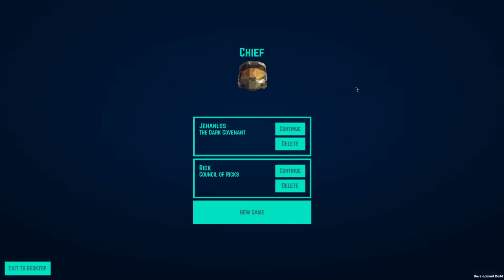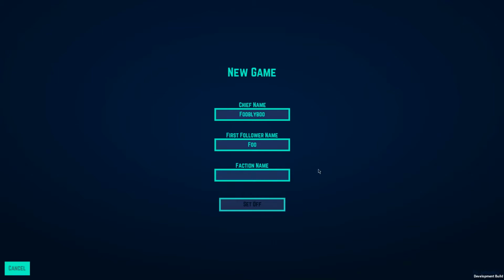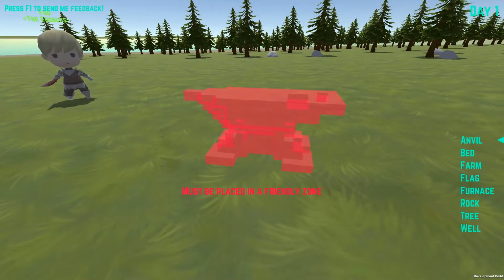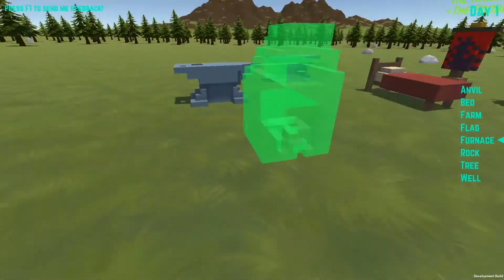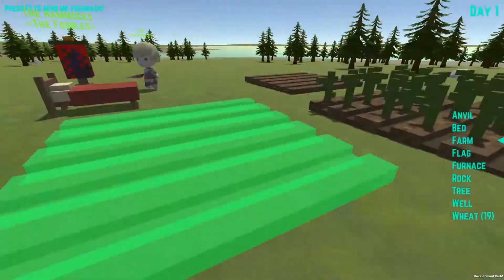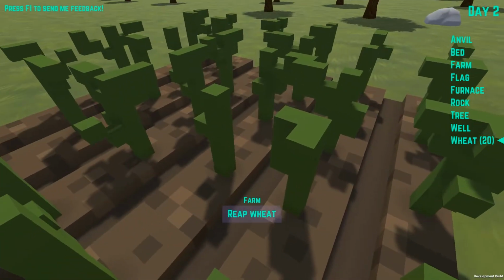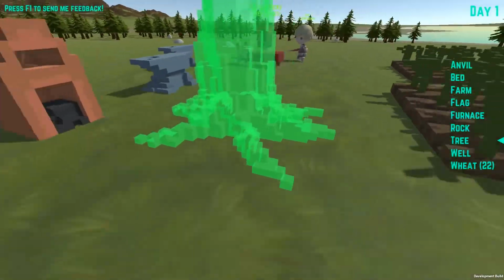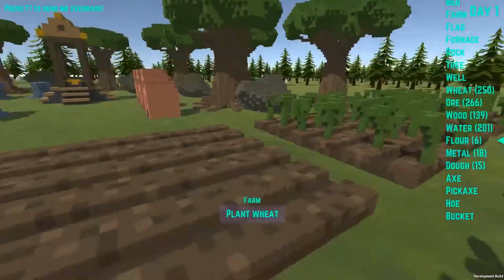Save The World - Chief 0.2 (Update #6)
Changes:
• Saving and loading
• Main Menu where you create new saves and load existing ones.
• Art style changed to hand-painted. Probably going to change again though.
• Height map terrain
• Object placement
• Object state visual representation
• Factions
• Zones that can be captured by factions
• Underwater color grading
• Night-time color grading so that it is no longer pitch black.
• Go to sleep to progress through days and trigger events.